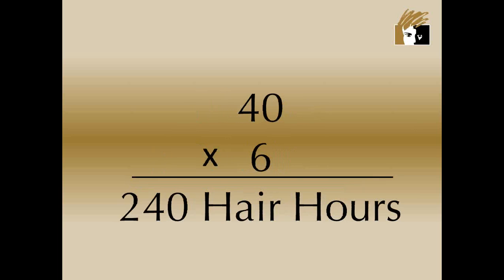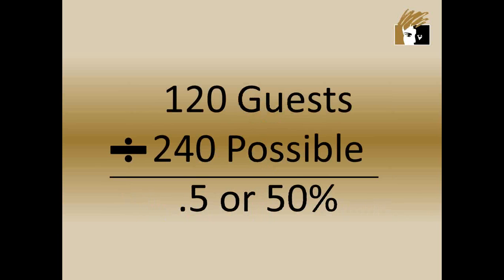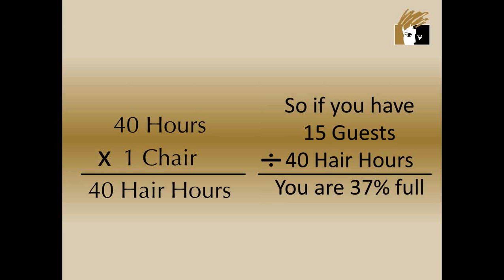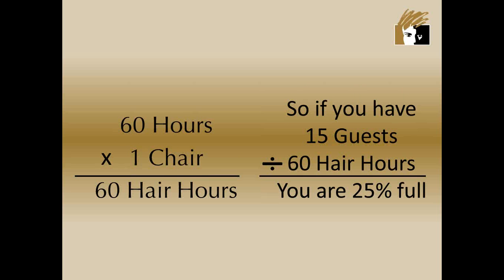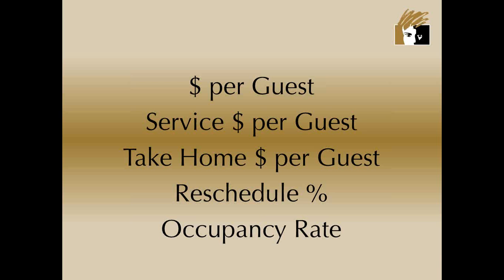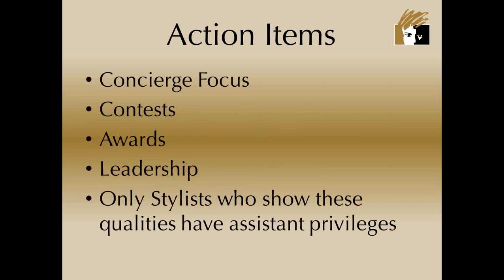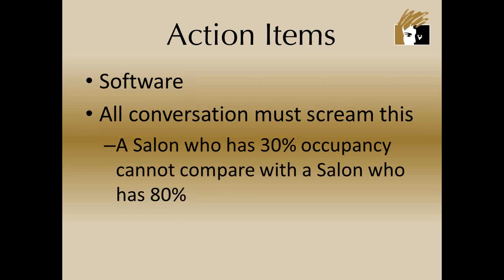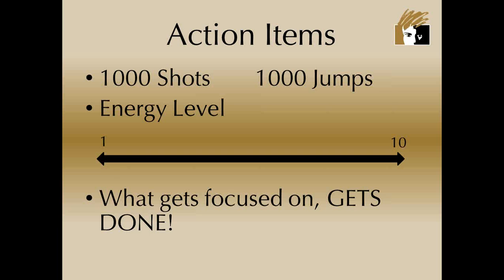E-Learning 6/8/16: Occupancy Stats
Welcome to the June 2016 session of PSC's E-Learning! We hope you enjoyed this session and look forward to you being a part of our future sessions!